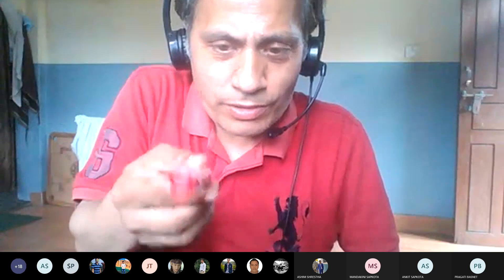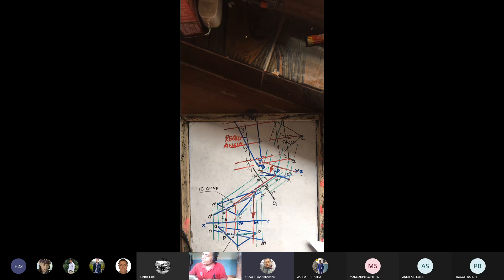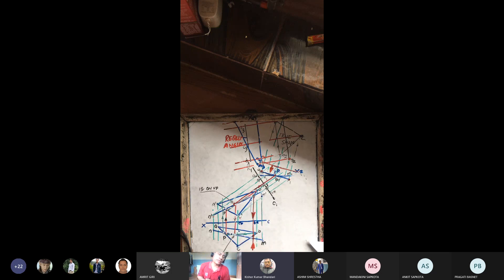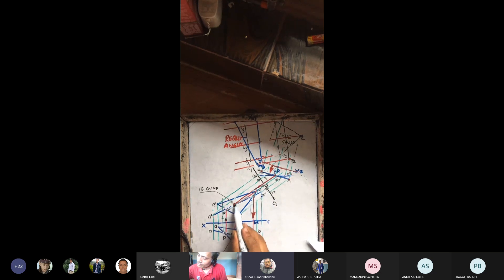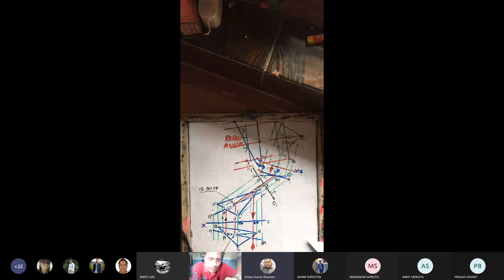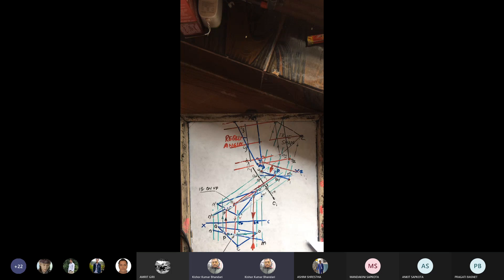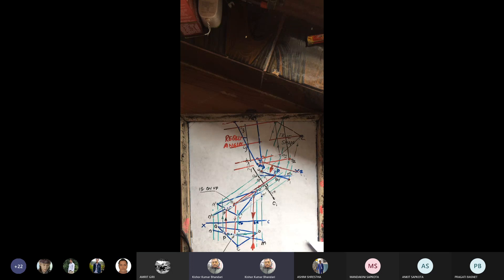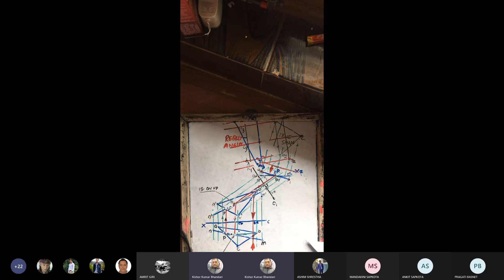Engineering Drawing 9, Realization Part 2 || ENGINEERING DRAWING I